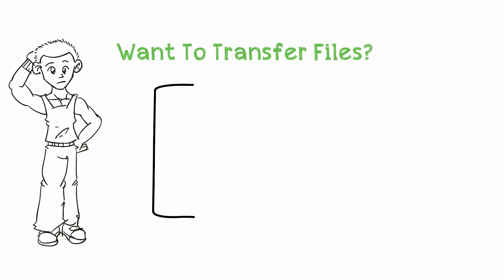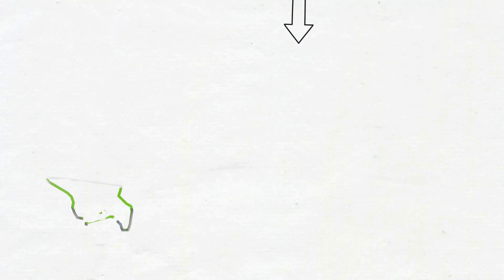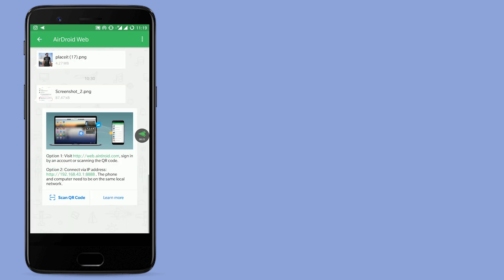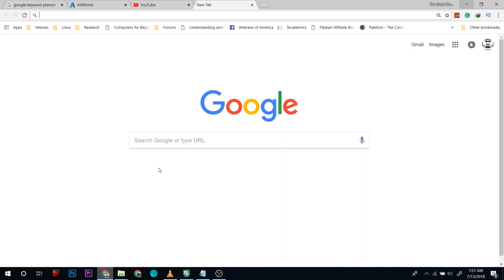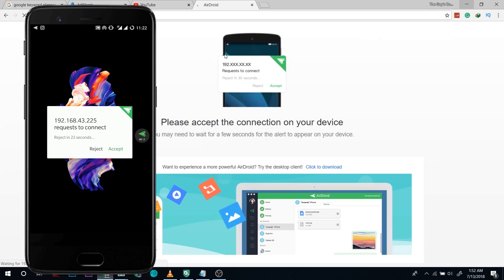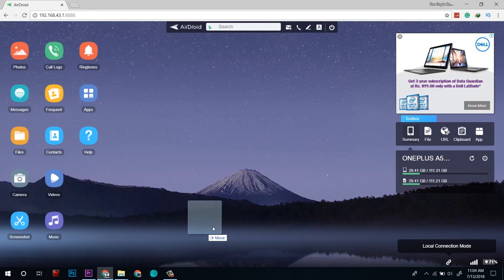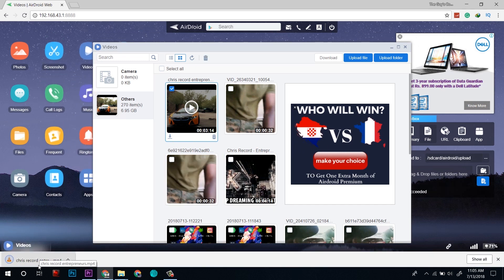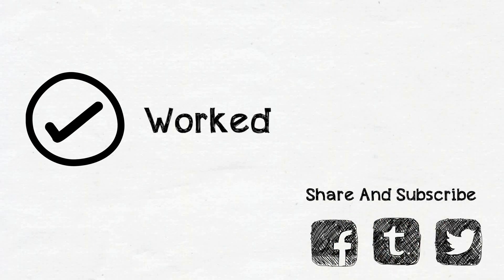How to send Files From PC to Phone | Transfer files from pc to phone Android | iPhone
Today we will learn How to send Files From PC to Phone or Transfer files from pc to phone Android iPhone.

For transferring files, we will use a ios android file transfer tool named as Airdroid

Airdroid is a tool which use WiFi Hotspot to send and receive files from pc to android or iPhone. And it can be used to share files from phone to PC easily.

To do that first you have to install Airdroid and then "Open hotspot of your Phone" and then connect your laptop's wifi to that Hotspot.

Then after that open your browser. Then put IP address shown in the Airdroid to transfer files.

Generally, the IP address would be 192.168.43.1:8888 and as soon as you would put it on your browser and press Enter a notification will prompt on  Airdroid on your phone. Accept it and you are good to go.

Now you can easily drag and drop Files to and from Pc and Phone.

* Make sure that Your computer must be connected to Phone's
   Hotspot
* Airdroid must be turned On

In this way, you can easily send files from pc to phone wireless.

More Tricks you might be Interested